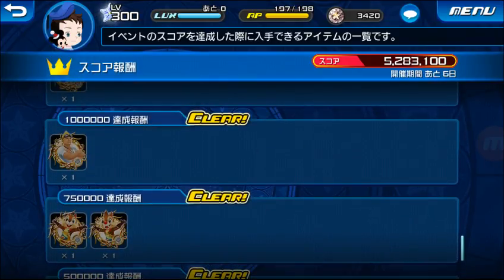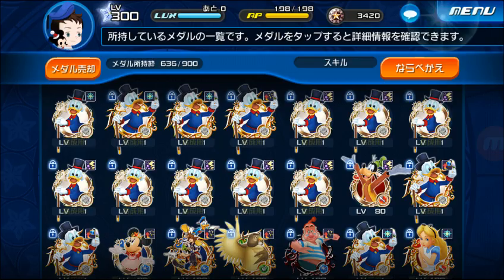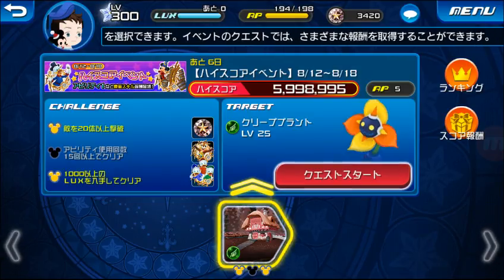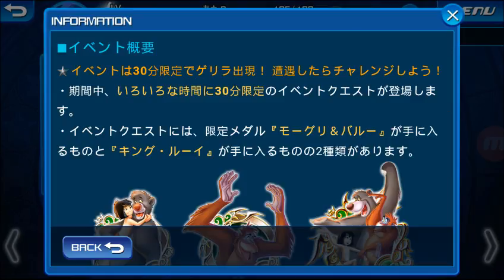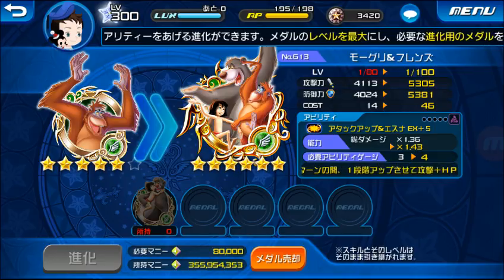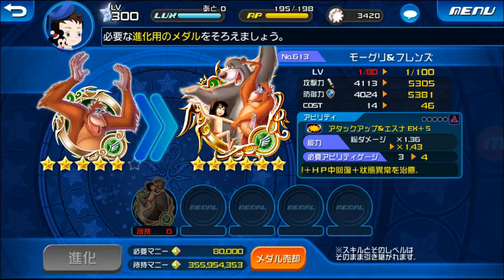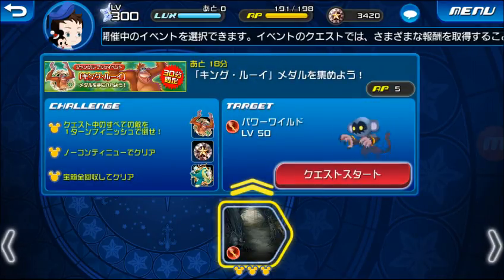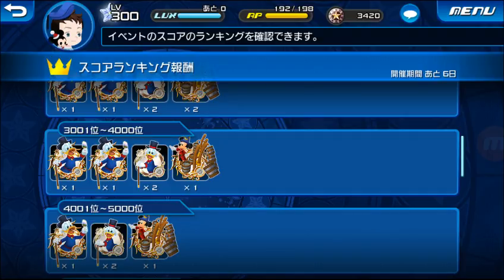4th High Score Event! Jungle Book Medal Event!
Another High Score Event but this time rewards only giving McScrooge and its skill really good to use! :'D

Jungle Book Medals also appear every 30 minute and its quite randomly so you need to wait and evolve it :'D